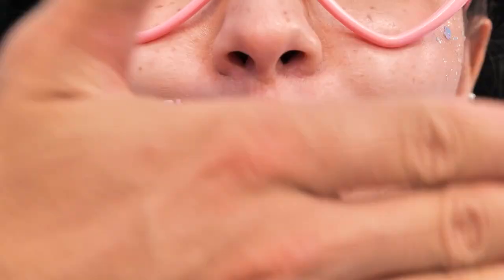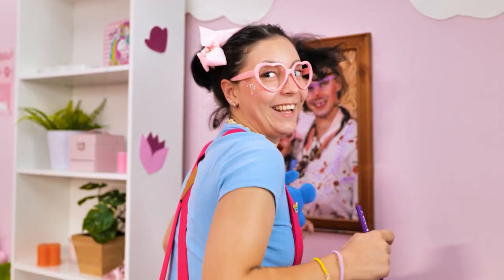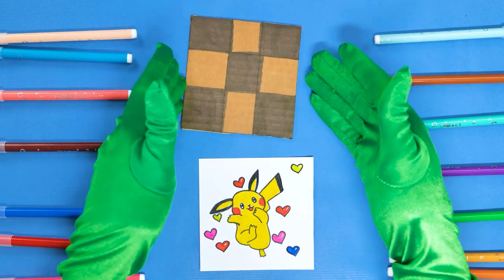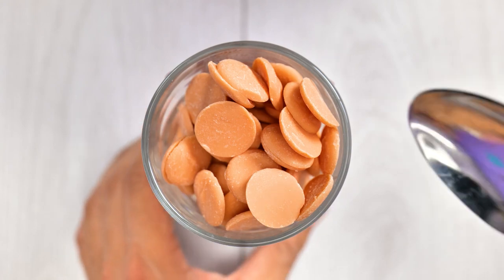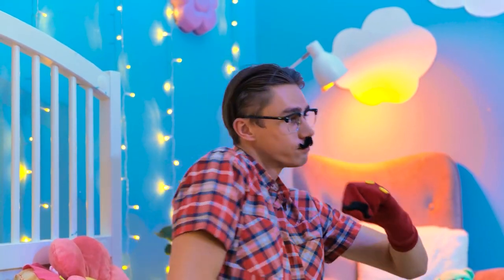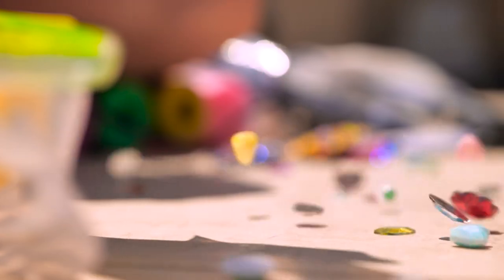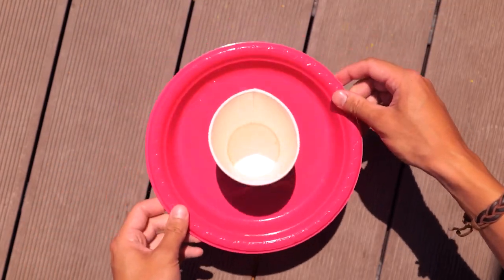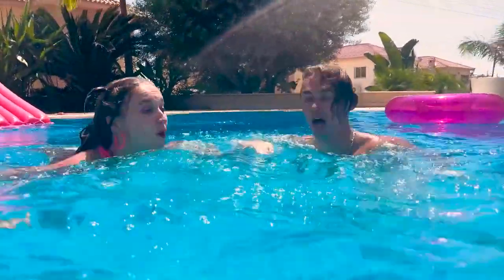My Kitty Phone is Gone! 😭 How To Make A Kitty Phone From Cardboard by Teen Scene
OMG, you guys won't believe what happened! 😱 I dropped my phone and now it's totally broken. 😭💔 But don't worry, my super creative mommy came to the rescue! 🦸‍♀️ She made me the cutest kitty phone ever 🐱📱 using just cardboard and some crafty magic! ✨✂️ Want to see how she did it? Join us in this fun and crafty video and get ready to be amazed! 🤩 We'll show you step by step how to turn a simple piece of cardboard into the most adorable kitty phone ever! 😺 And the best part? It actually works! 📞💖 So if you're looking for a fun and easy DIY project, or if you just want to make your friends super jealous with your new kitty phone, you definitely don't want to miss this video! 🙌✨

We do not make any warranties about completeness, safety, and reliability. Any action you take upon the information on this video is strictly at your own risk, and we will not be liable for any damages or losses. It is the viewer's responsibility to use judgment, care, and precautions if one plans to replicate. The following video might feature activity performed by our actors within a controlled environment - please use judgment, care, and precaution if you plan to replicate it. All product and company names shown in the video are trademarks™️ or registered®️ trademarks of their respective holders.